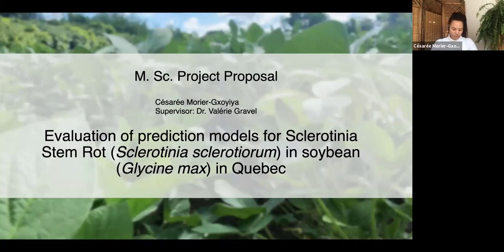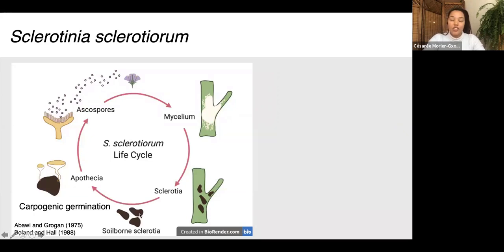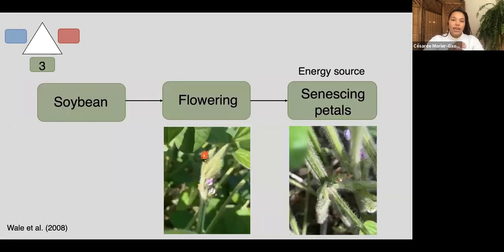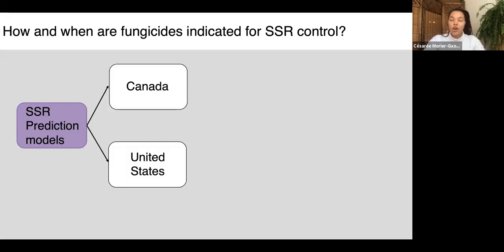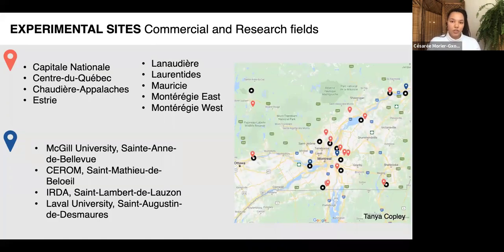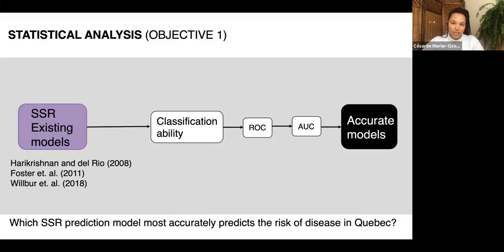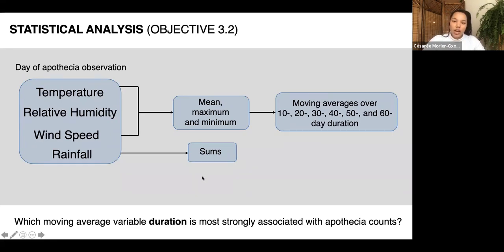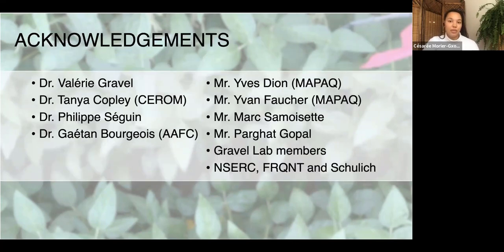Oct. 8 Seminar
Césarée Morier-Gxoyiya
Evaluation of prediction models for Sclerotinia Stem Rot (Sclerotinia sclerotiorum) in soybean (Glicine Max) in Quebec